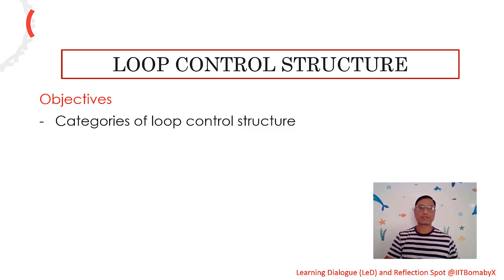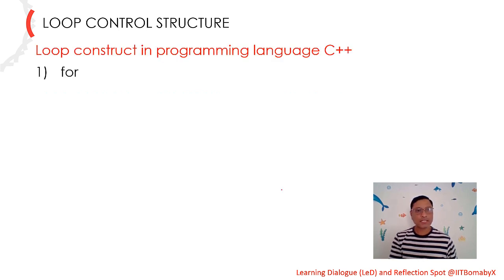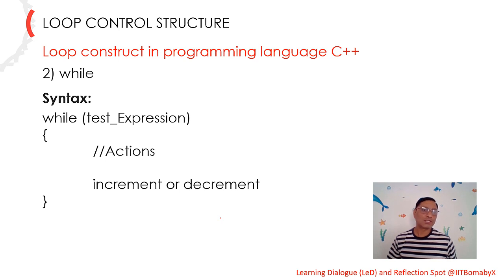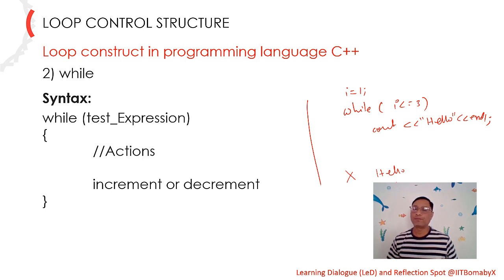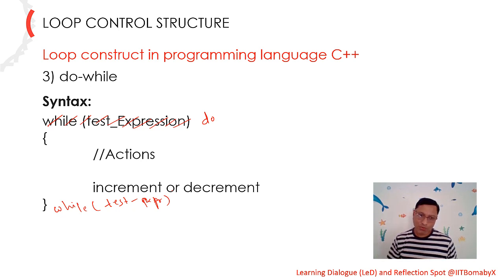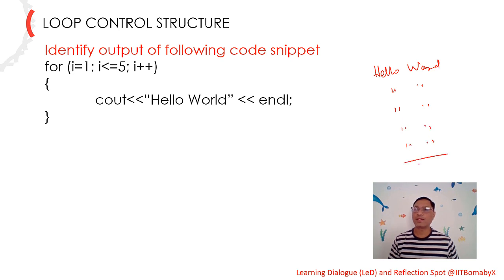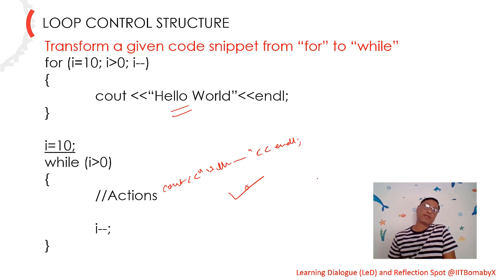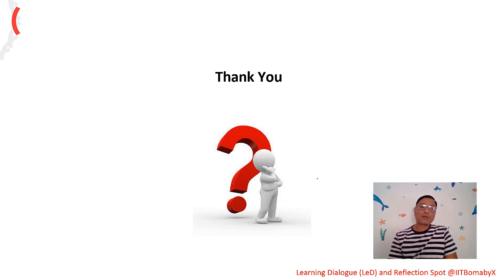Loop Control Structure (Peer Assessment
IITBombayX: PWCS101.1x Pedagogy Workshop on How to teach Programming Basics
16th -30th December 2020

Practice Peer Assessment
Learning Dialogue (LeD) and Reflection Spot

Video Prepared by: Kamlesh Patel